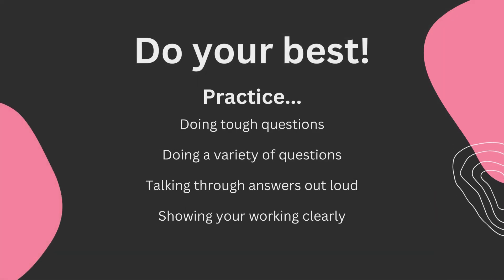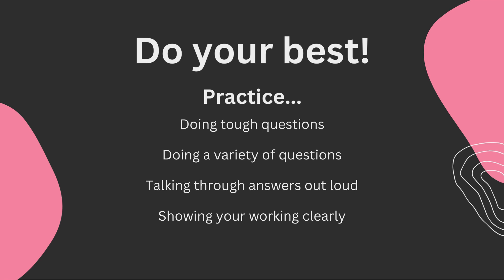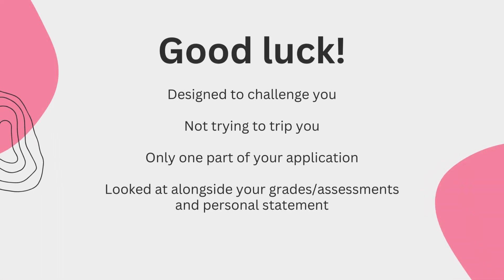Churchill College Online Interviews Part 1: What to expect & what your interviewers are looking for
The target course shown in these videos is Engineering. However, the broad principles of how our interviews work – that interviews are collaborative conversations based around problem solving, like our supervision teaching – are transferrable to all courses, and the setup guidance is applicable to any course where writing and/or sketching may be required.